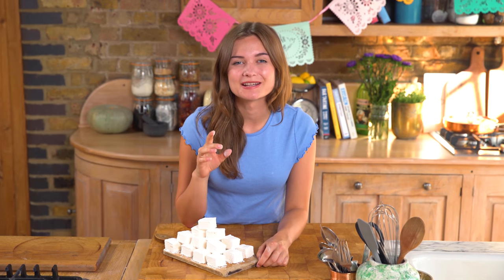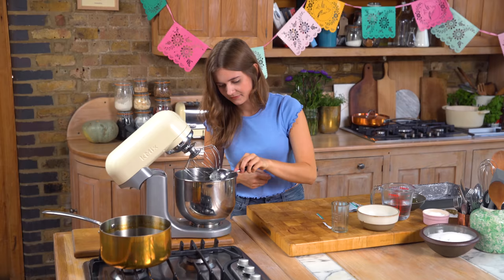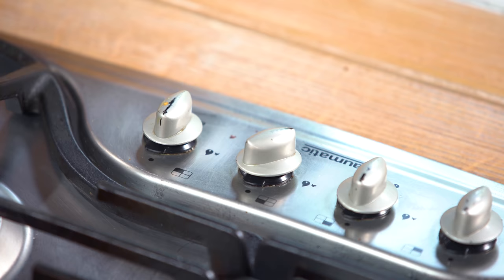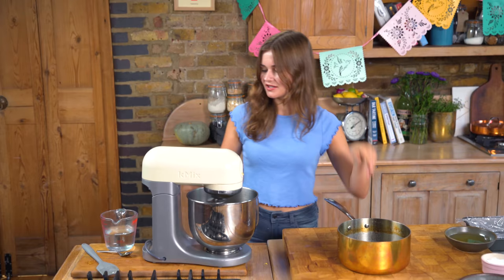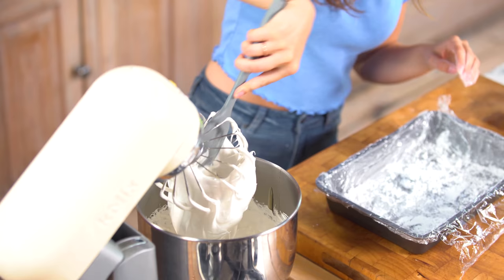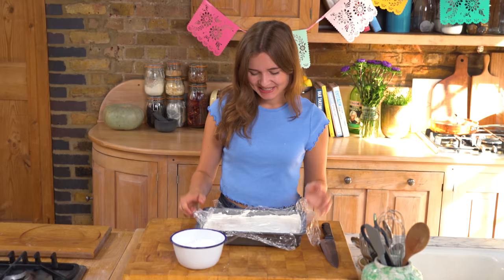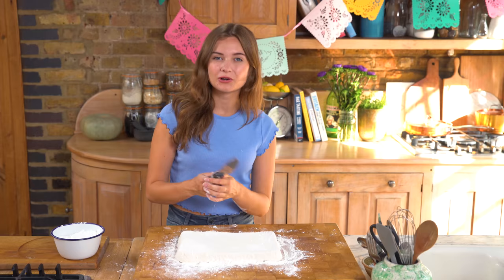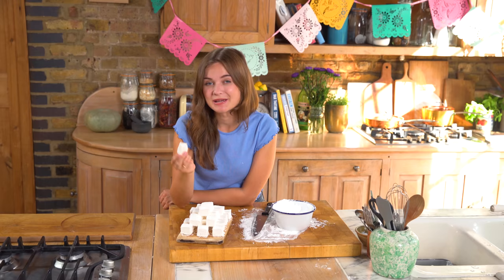Lemonade Marshmallows I Martha Collison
This recipe is for people who like their lemonade in solid form!

INGREDIENTS:
125 milliliters cloudy lemonade
2 x 12 grams sachets gelatine powder
450 grams caster sugar
150 milliliters golden syrup
Icing sugar, to dust

STEPS:
1.) Pour the lemonade into a large bowl or the bowl of a stand mixer and sprinkle over the gelatine. Set aside to allow the gelatine to soften and absorb the liquid.
2.) Whilst the gelatine is soaking, put the caster sugar and golden syrup in a saucepan with enough water to cover, around 150 milliliters. Cook over a low heat, stirring all the time, until the sugar has dissolved. As soon as there are no longer visible grains of sugar, turn up the heat and bring the mixture to the boil. Use a sugar thermometer to monitor it, and once it reaches 130°C, take it off the heat and allow to cool for 1 minute so the mixture is no longer bubbling.
3.) Whisk the gelatine/liquid mixture in a food mixer on a medium speed. Add the syrup, slowly pouring it down the side of the mixer bowl. Try to avoid pouring directly onto the whisk or you will get grainy lumps of sugar in the marshmallow. The mixture should become pale and grow in volume like a very stiff meringue.
4.) Once all the syrup has been added, continue to whisk for 5-10 minutes, until the marshmallow mix becomes really thick and cools a bit more. The outside of the bowl should be just slightly warm when the mixture is ready, and the marshmallow will start to get really sticky. Use an oiled spatula to scrape it out of the bowl and keep cleaning it with boiling water when it gets too covered.
5.) To make simple cubes, spread the mixture into a square baking tray lined with oiled clingfilm and leave to set for 1-2 hours at room temperature until the marshmallow feels firm. Dust in
cornflour or icing sugar once set and cut into small cubes. The marshmallows will keep for up to 1 week, and make great gifts.